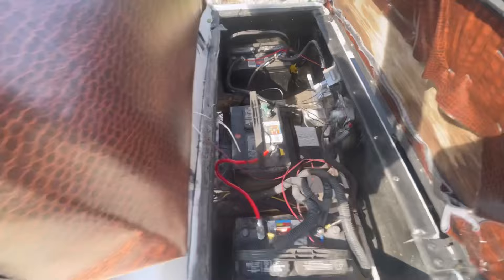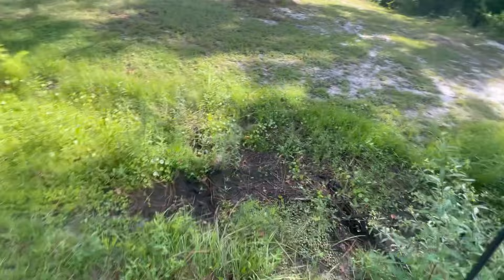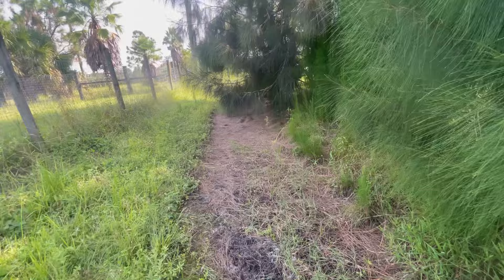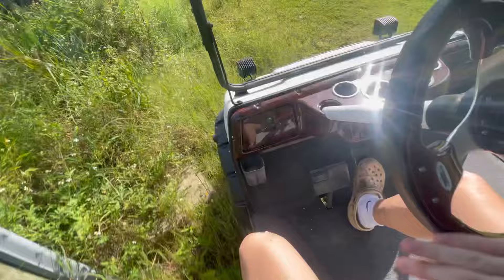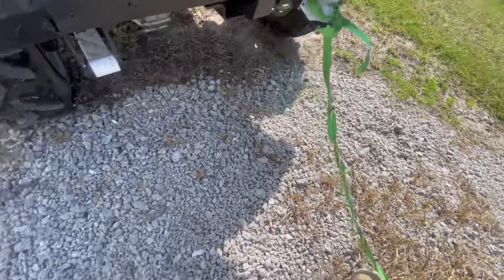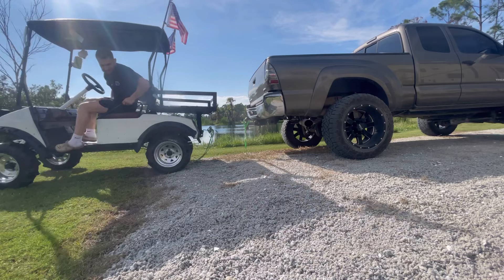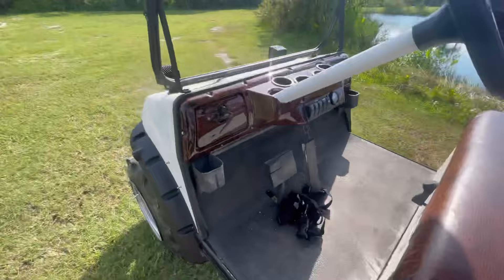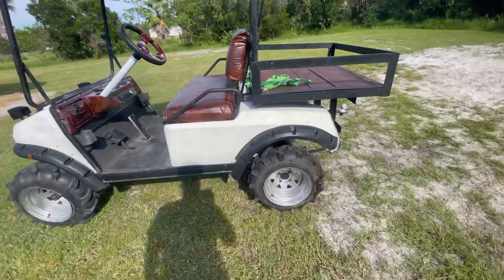How Capable Is A 36 Volt Club Car GolfCart?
-36volt Club Car
-3 12volt Batteries
-6 Inch Lift
-22 Inch Mud Tires